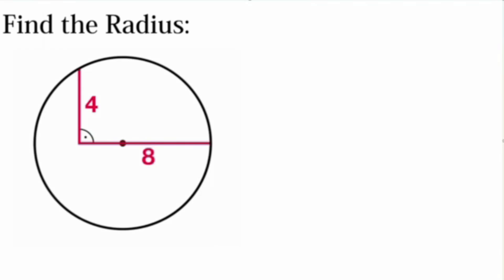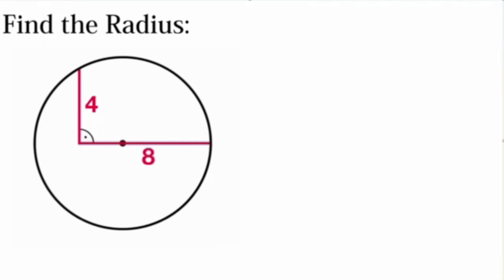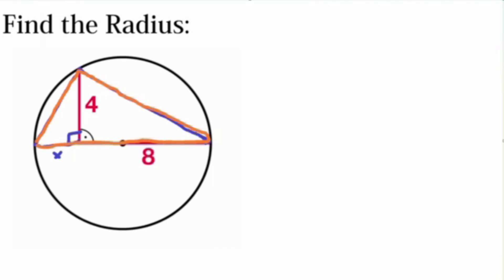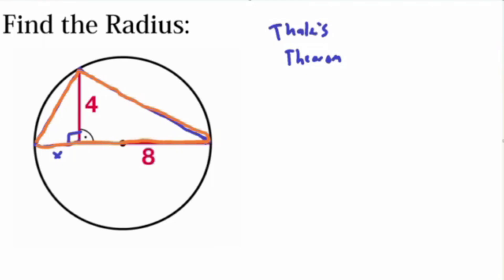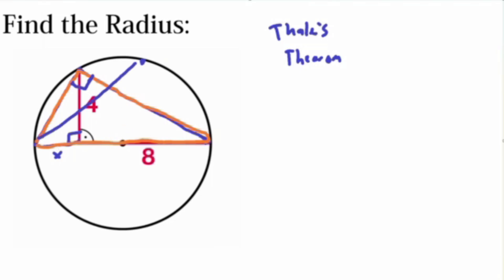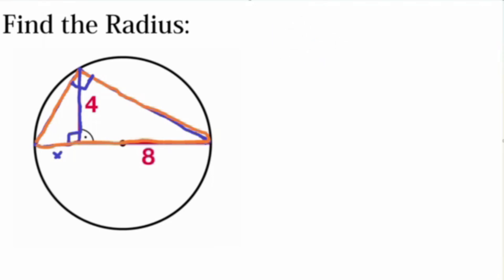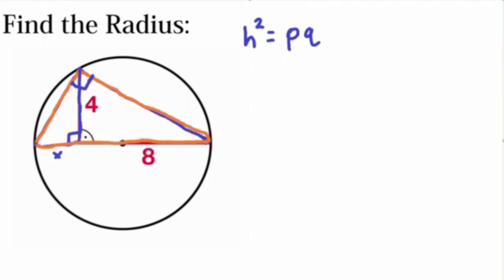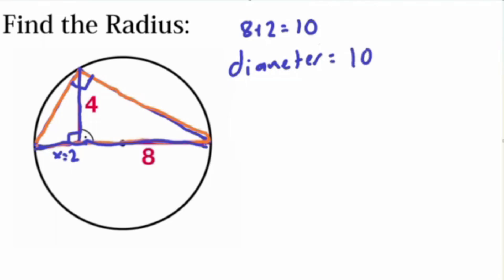Can You Find the Radius of the Circle? - Fun Geometry Problem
In this Math Learning Video, I explain how to find the radius of a circle with given information. We use Thale's thereom and Euclid's Thereom to help us solve the problem. Mathematics easily explained.